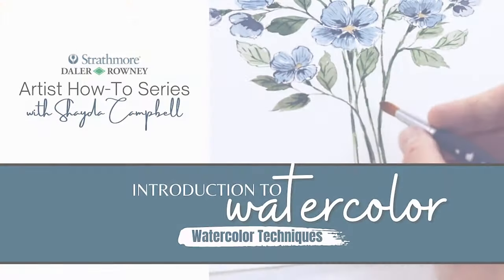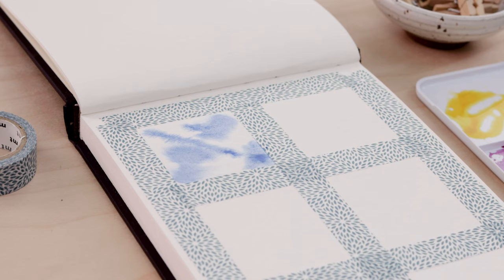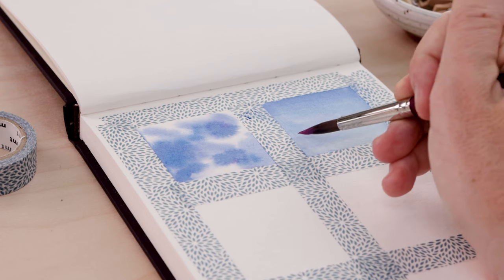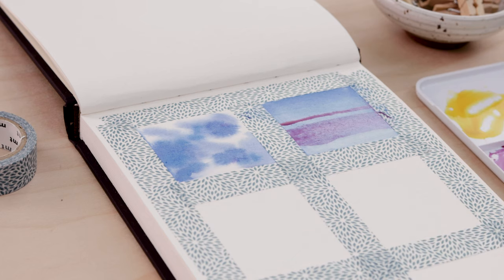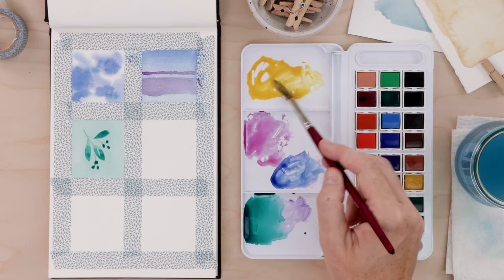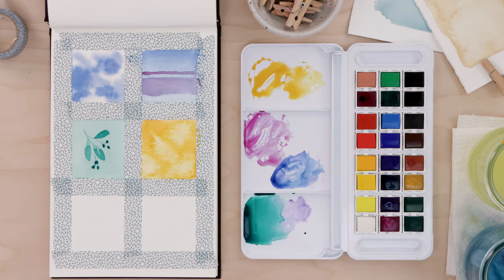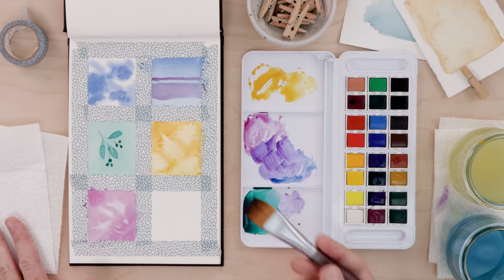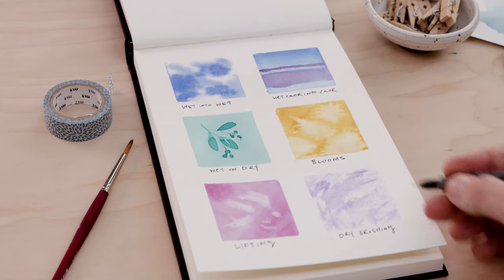Intro to Watercolors with Shayda Campbell: Techniques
In this 3-part guided how-to series, artist Shayda Campbell demonstrates how to begin painting with watercolors.

In this second video you'll learn various watercolor techniques.

Finally, in video 3 you'll learn how to bring it all together with a gorgeous floral watercolor page.